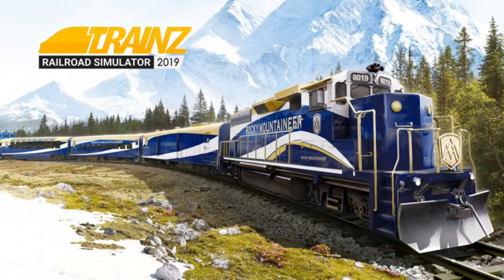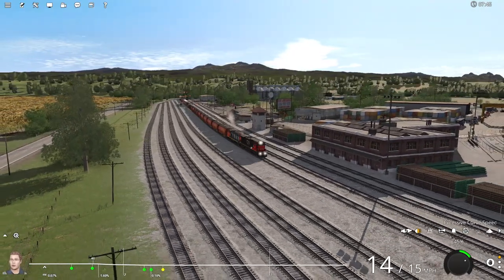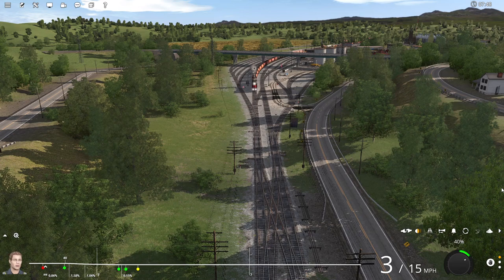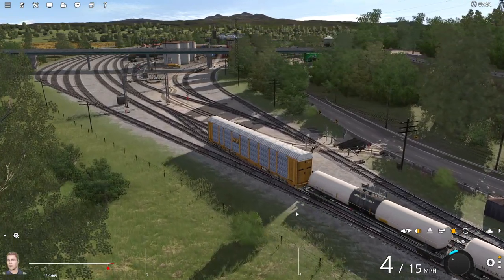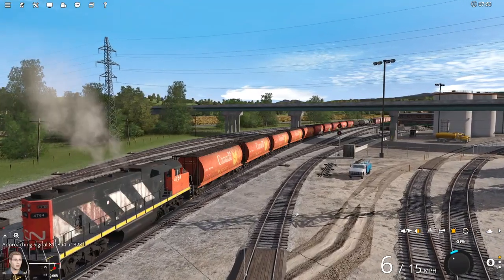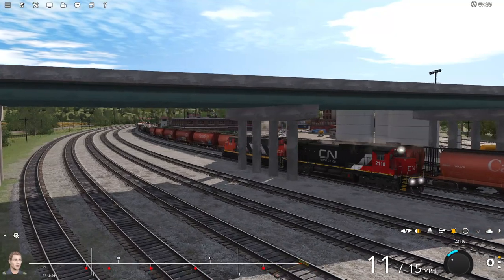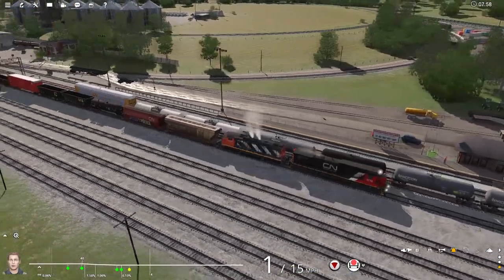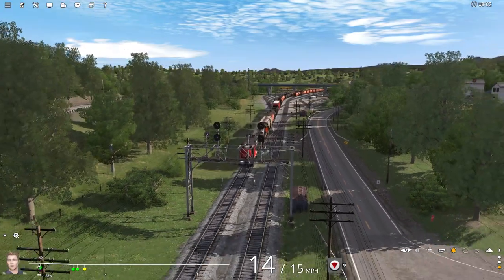Trainz 2019. Tidewater. Session 2. CN mixed freight train to River Point Yard.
Tidewater session 2. Harry is driving a CN C40-4 hauling mixed freight to River Point Yard. Come on along on this short ride.